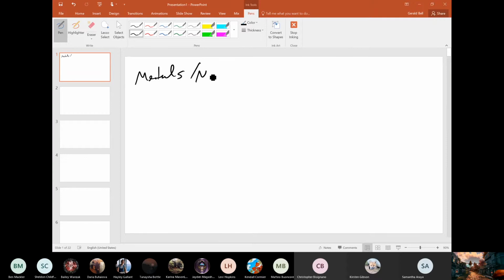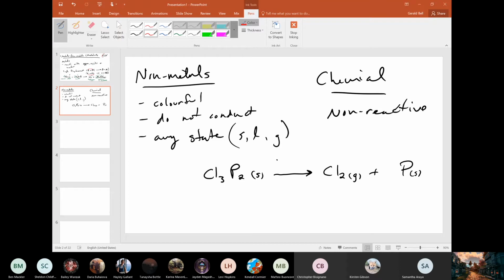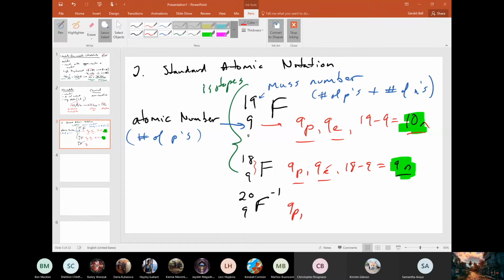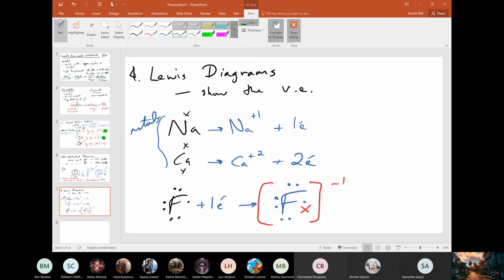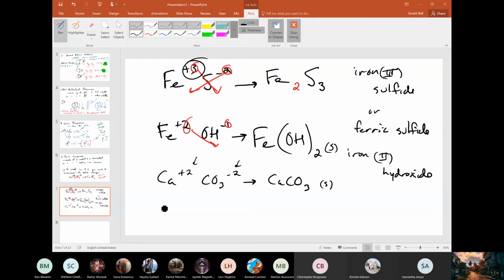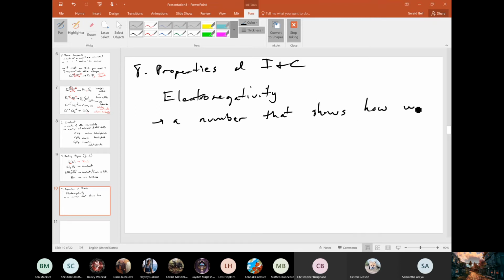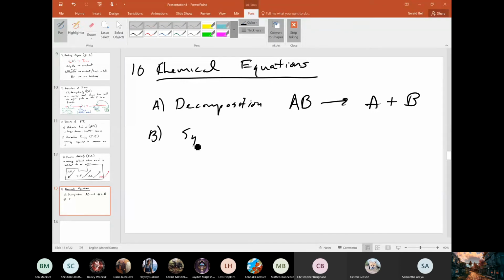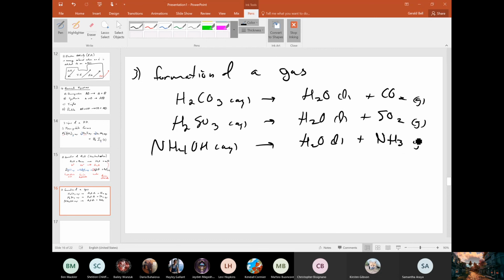Unit 1 Review - SCH3U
The specific topics covered in Unit 1 of a SCH3U (Grade 11 Chemistry in the Ontario curriculum) course may vary depending on the school or curriculum provider, but typically, Unit 1 introduces fundamental concepts in chemistry. Here are some common topics that are often covered in the first unit of a Grade 11 Chemistry course:

Introduction to Chemistry: An overview of what chemistry is and its importance in our daily lives.

Matter and Its Properties: The nature of matter, its classification, and its physical and chemical properties. This may include discussions on elements, compounds, and mixtures.

States of Matter: The different states of matter (solid, liquid, gas) and their properties. Phase changes, such as melting, freezing, vaporization, and condensation, may also be discussed.

Classification of Matter: How matter can be classified into pure substances and mixtures. Pure substances are further categorized into elements and compounds.

The Periodic Table: An introduction to the periodic table of elements, including the organization of elements into periods and groups. The concept of atomic number and atomic mass is typically discussed.

Atomic Structure: Basic information about the structure of an atom, including the nucleus, protons, neutrons, electrons, and atomic models (e.g., Bohr's model).

Isotopes: Explanation of isotopes and how they differ in terms of the number of neutrons and atomic mass.

Chemical Symbols and Formulas: Introduction to chemical symbols and formulas used to represent elements and compounds. This may include writing chemical formulas and balancing chemical equations.

Chemical Nomenclature: Basic rules for naming chemical compounds, including ionic compounds and covalent compounds.

Chemical Reactions: An introduction to chemical reactions, including the difference between physical and chemical changes. This may also include discussions on evidence of chemical reactions.

Conservation of Mass: Introduction to the law of conservation of mass, which states that mass is conserved in a chemical reaction.

Energy Changes in Chemical Reactions: Basic concepts of energy changes in chemical reactions, including exothermic and endothermic reactions.

Remember that the specific content and depth of coverage may vary depending on the curriculum and teacher. It's essential to refer to your course materials, syllabus, or teacher's instructions to get a detailed overview of what is covered in Unit 1 of your SCH3U course.